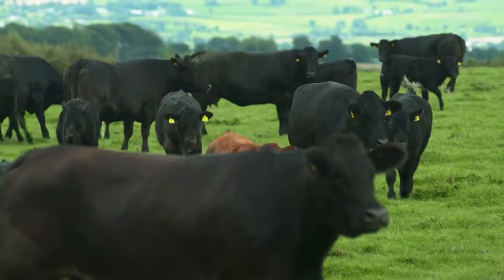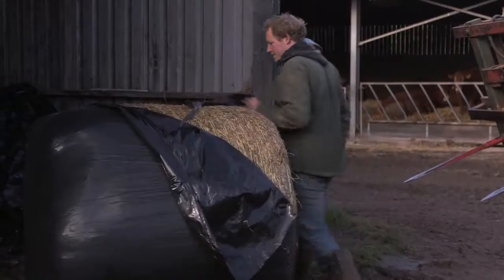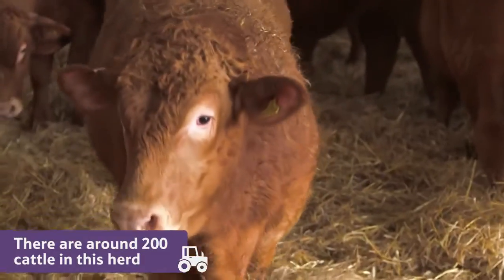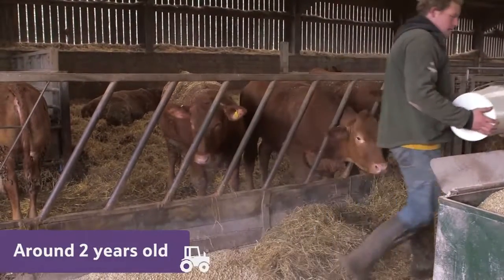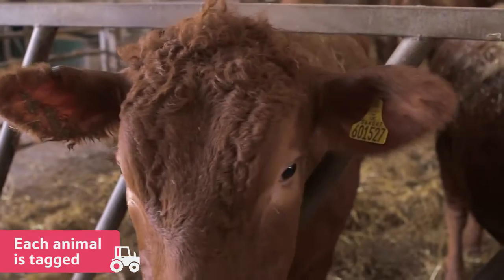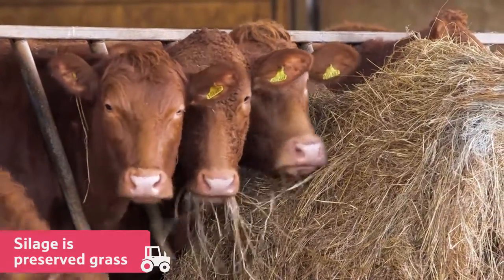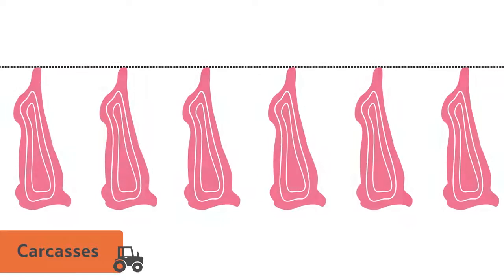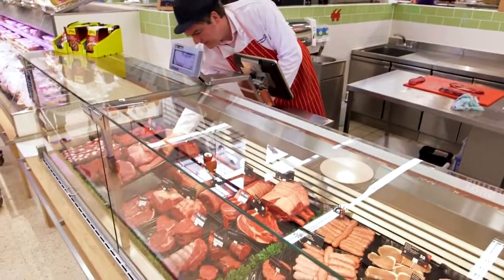Burly Beef: from farm to fork@